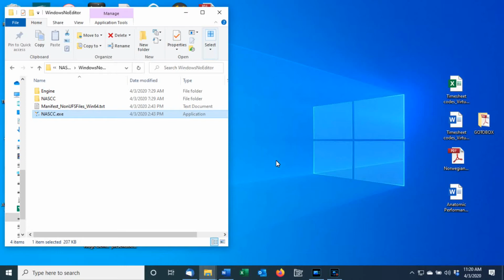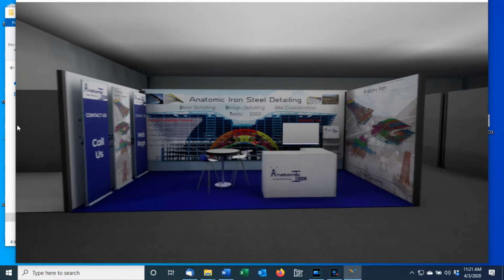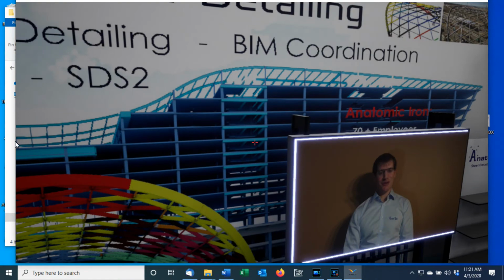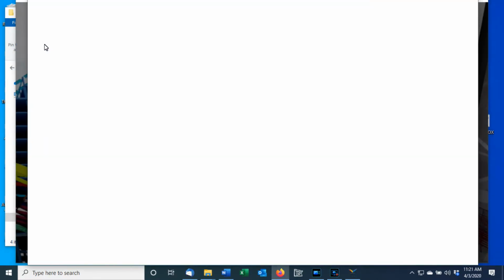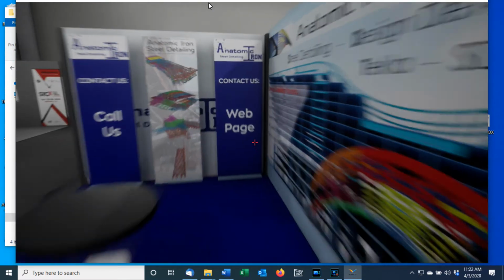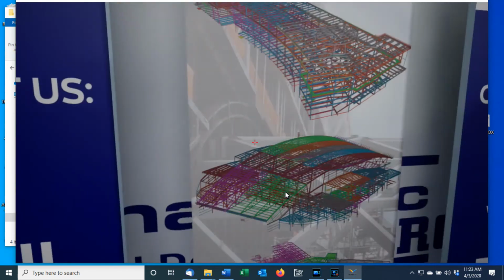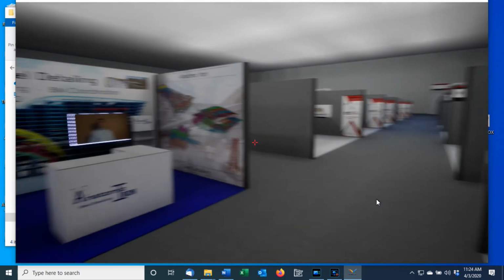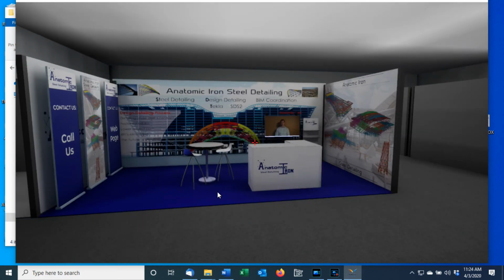2020 NASCC Virtual Trade Show Platform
Here's a video of how the NASCC Steel Virtual Steel Show platform looks and works like.